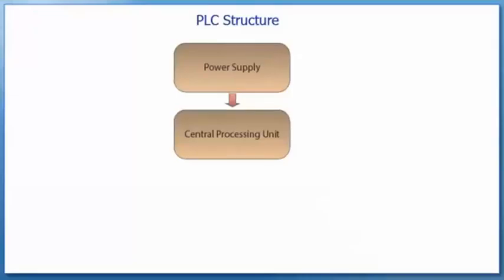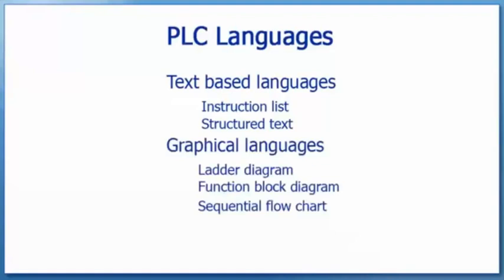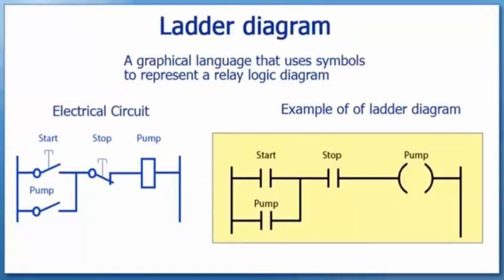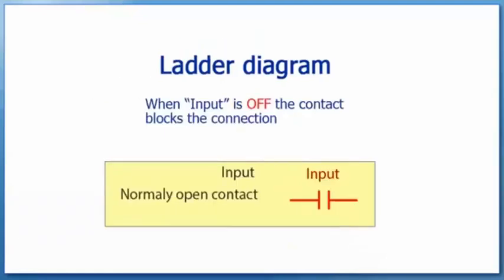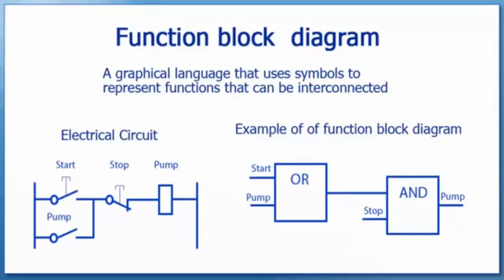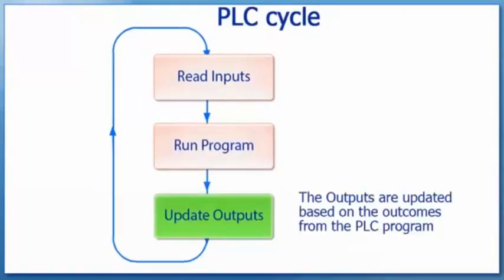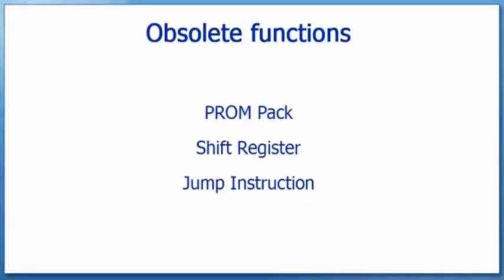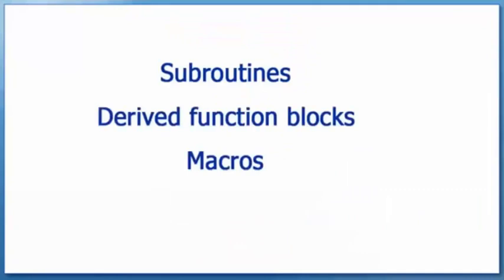Introduction to PLC